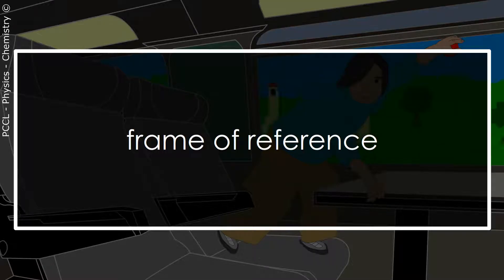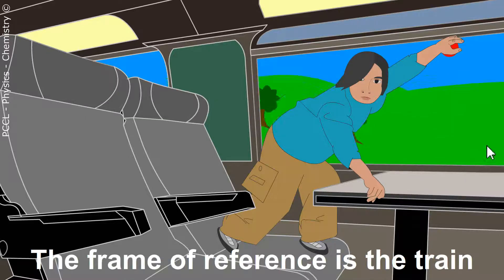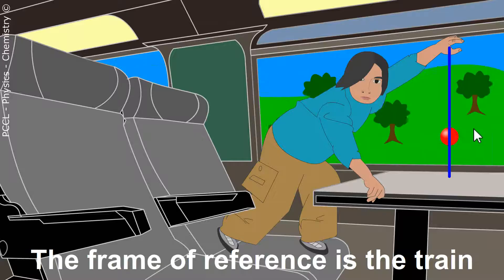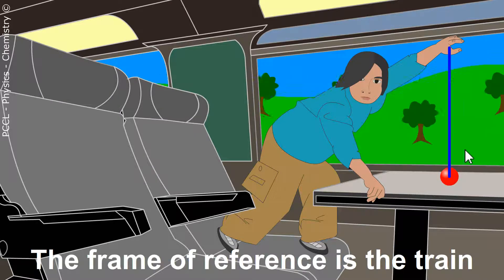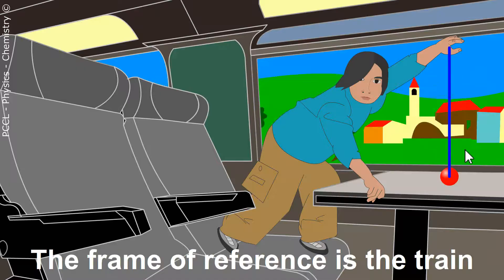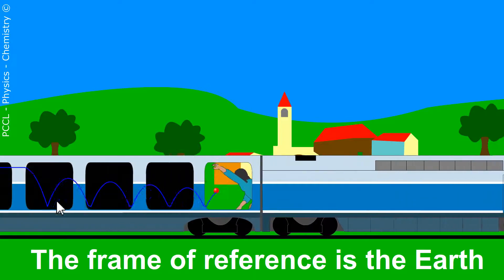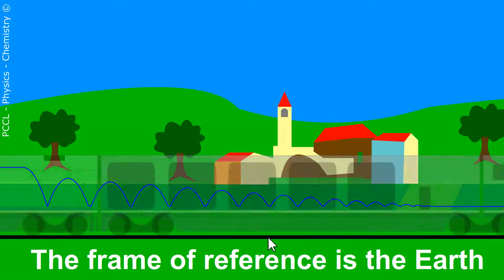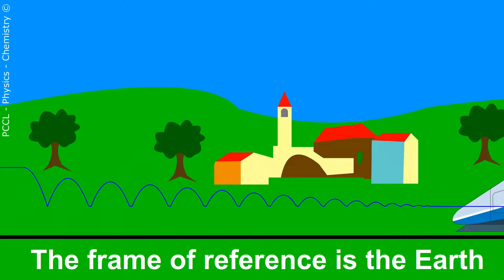FRAME of REFERENCE. Move is relative to the choice of a reference object.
👉 The motion is relative to the choice of a reference object. Here, two frames of reference for studying the motion of the ball : the train or the Earth.